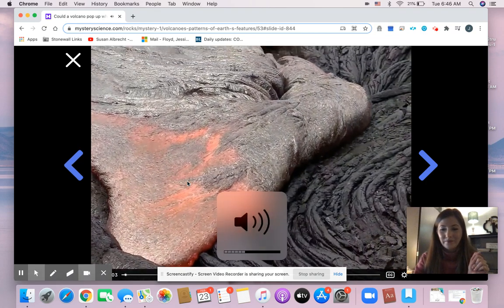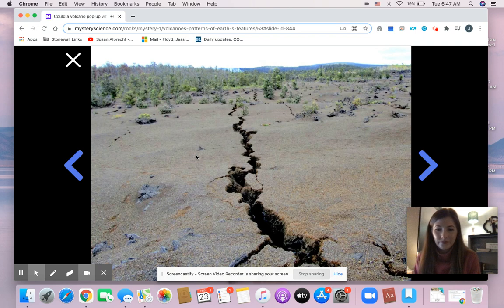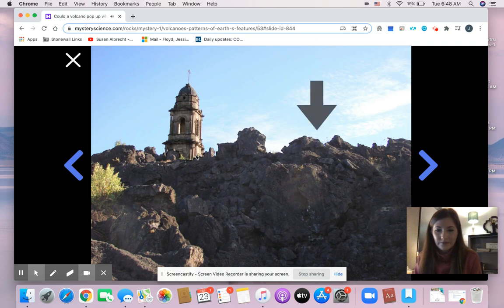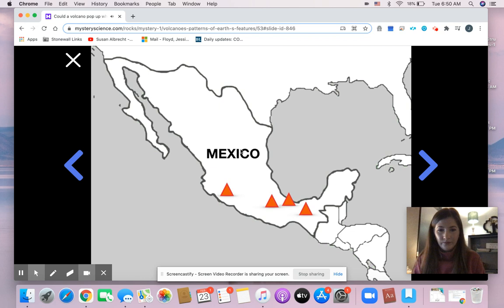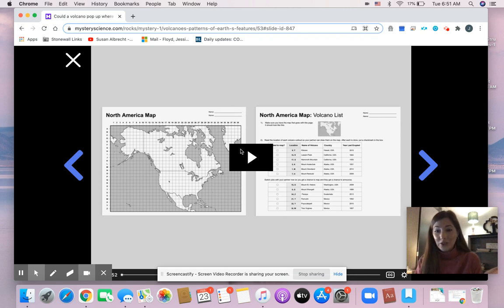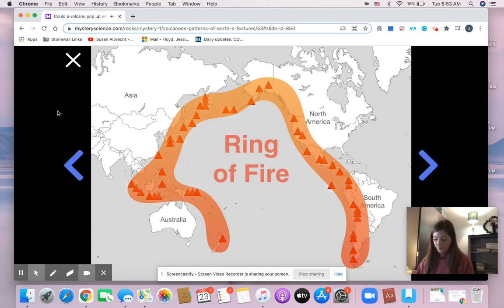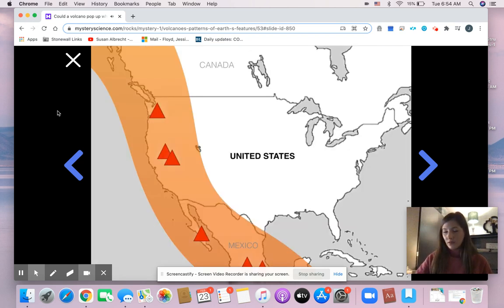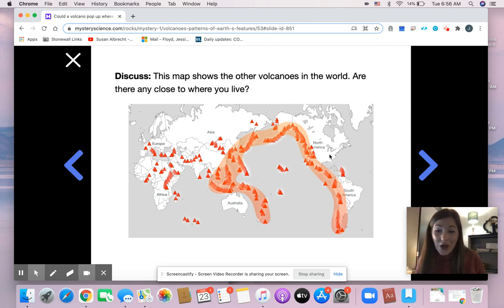Earths Structures Ring of Fire